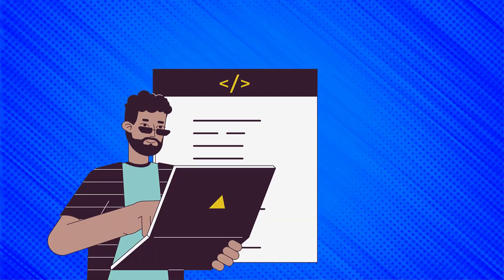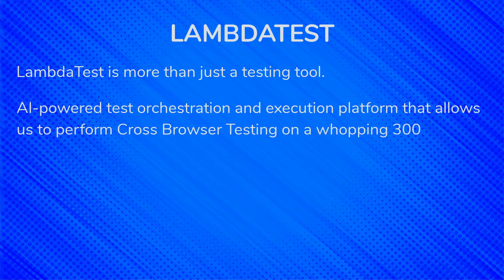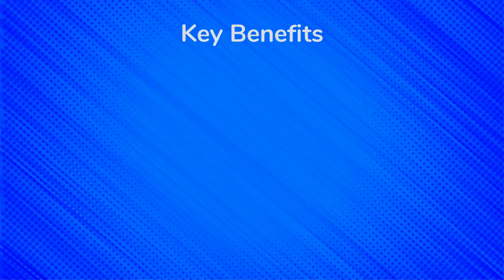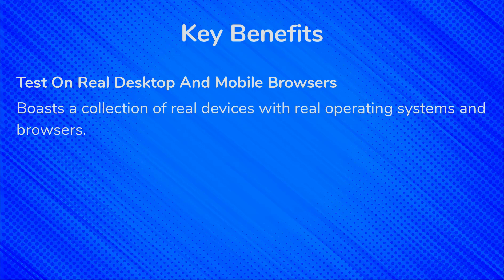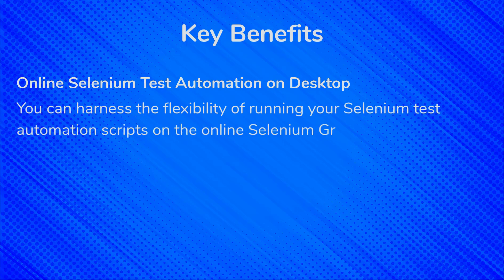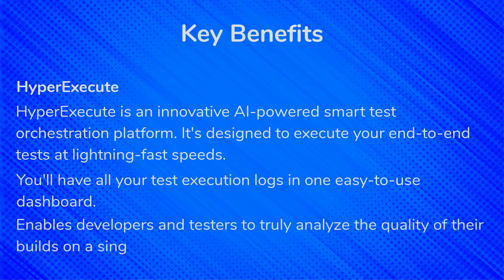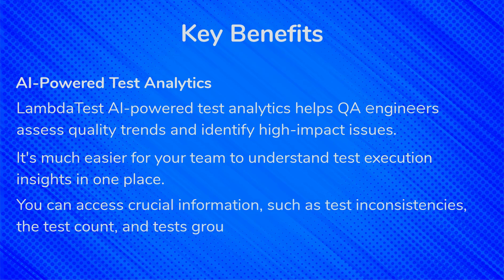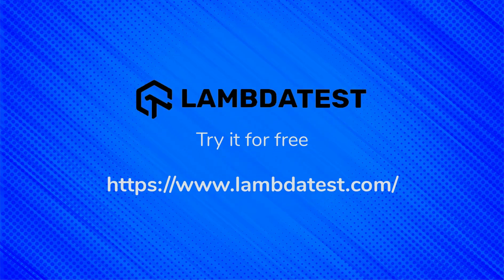LambdaTest Review | AI-Powered Test Orchestration and Execution Platform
►Check the below link for a detailed post on "LambdaTest Review | AI-Powered Test Orchestration and Execution Platform"